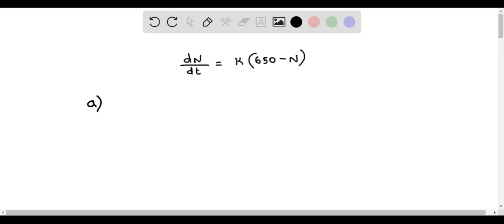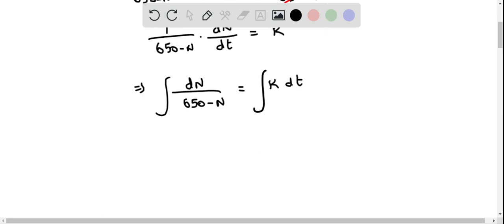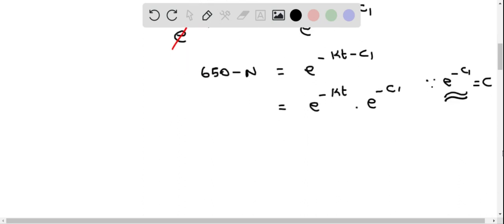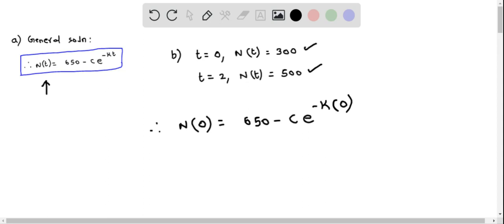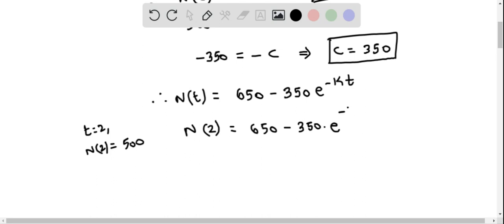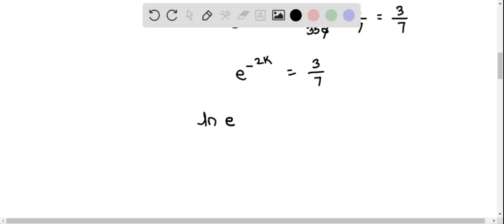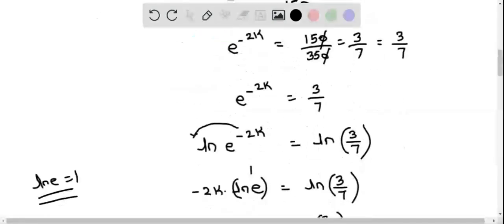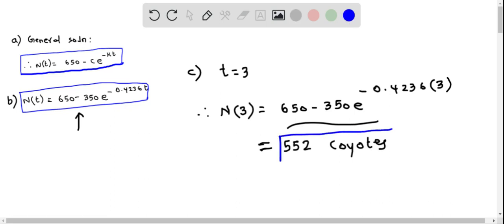Calculus AB Application of differential equation coyotes solve using separation of variables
Application of differential equation   coyotes  solve using separation of variables